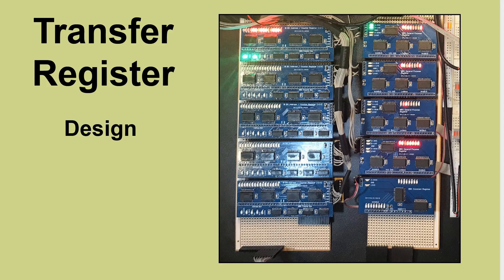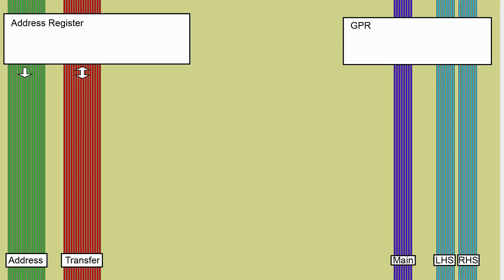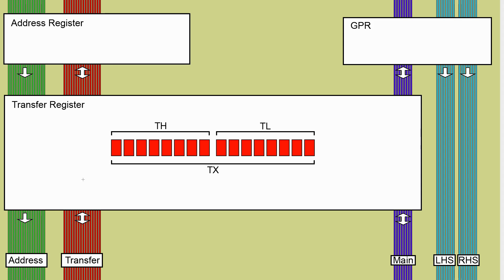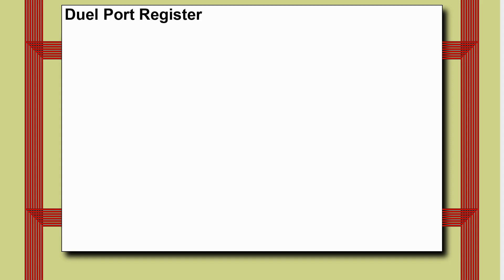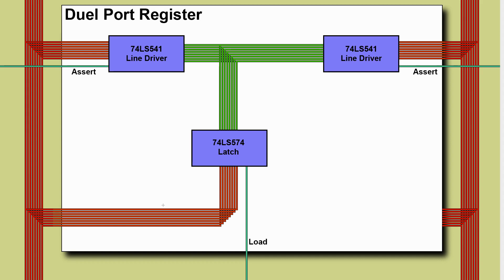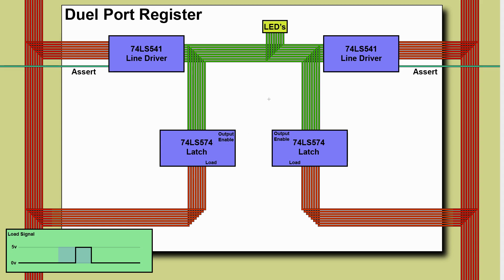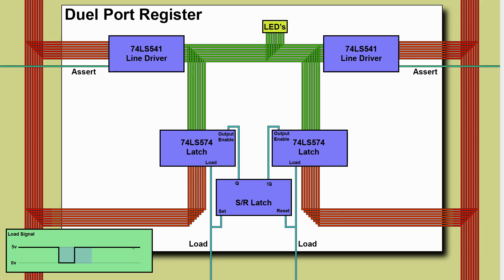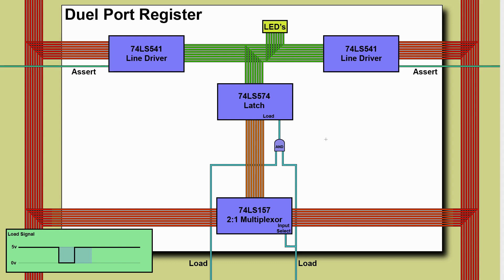Transfer Register (1: Design) - Making an 8 Bit pipelined CPU - Part 47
The Transfer register is the last register planned for the processor and it requires some functionality that none of the others have. The other registers can assert to multiple busses but can only load from one, this one needs to be a true duel port register that can load and assert to multiple busses.

I explain the issues and some different solutions to the problem I've come up with.